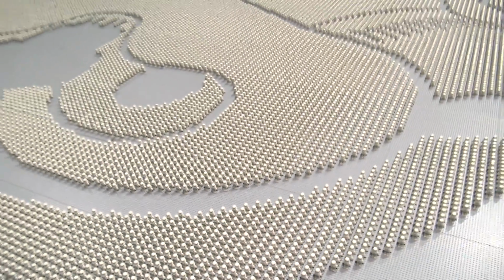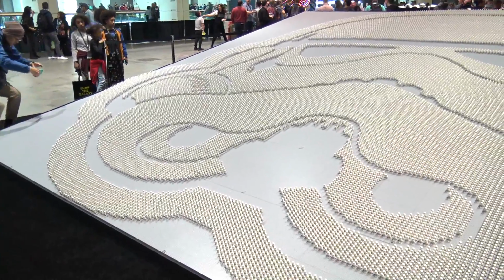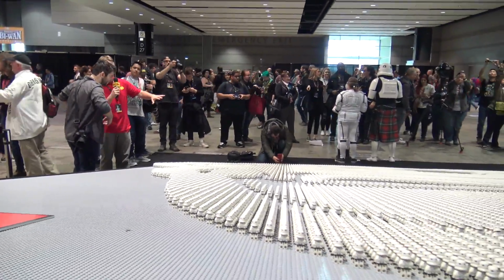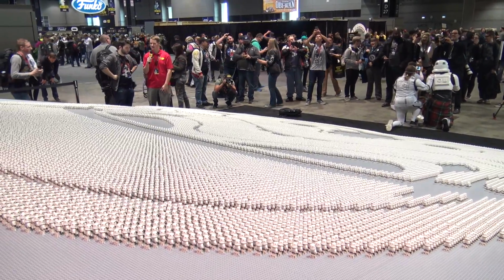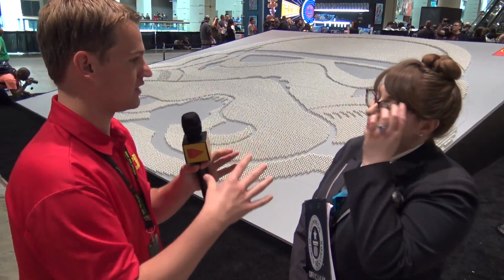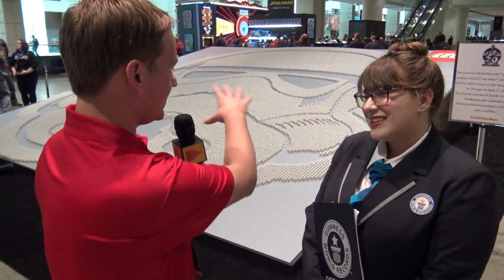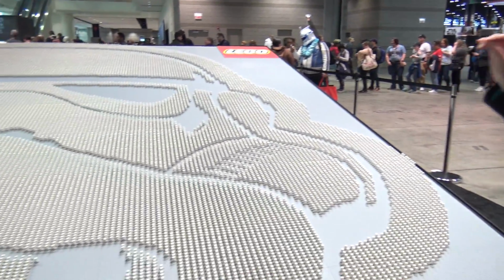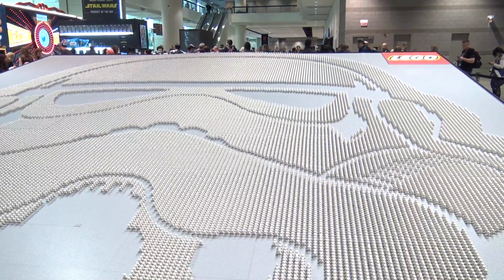Largest LEGO Star Wars Minifig Army Ever – WORLD RECORD!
Beyond the Brick's Joshua Hanlon visits Star Wars Celebration 2019 in Chicago to check out the world's largest LEGO Star Wars minifigure display. Thanks to David Hall from Solid Brix Studios for his insight.

FUN FACTS:

· 36,440 LEGO Star Wars minifigures total, beating the previous record of 35,210 LEGO Star Wars minifigures
· Display measures 20 feet tall by 20 feet wide
· Arranged in the shape of the iconic stormtrooper helmet
· The display took a team of 12 people 38 hours to create
· The installation was then evaluated by GUINNESS WORLD RECORDS adjudicator, Christina Flounders Conlon
· The LEGO stormtrooper minifigures used in the model are the same stormtrooper minifigures that are in our new 20th anniversary commemorative building set, the LEGO Star Wars Imperial Dropship (available now)